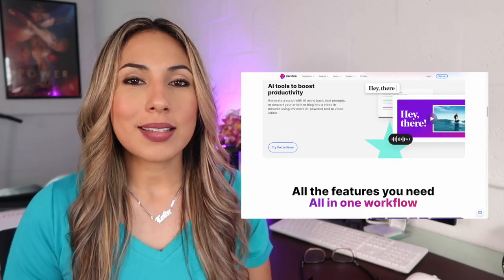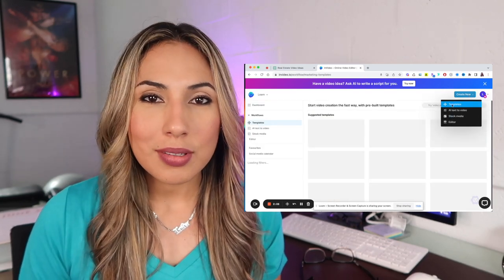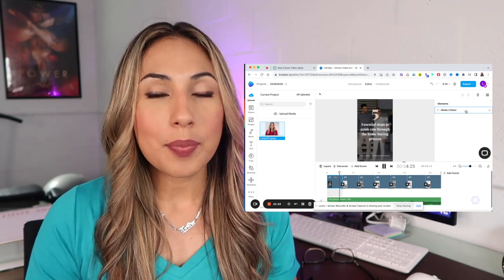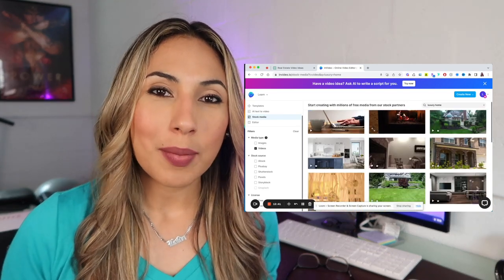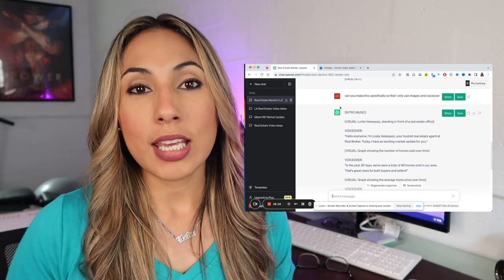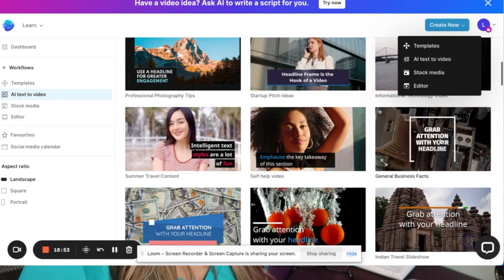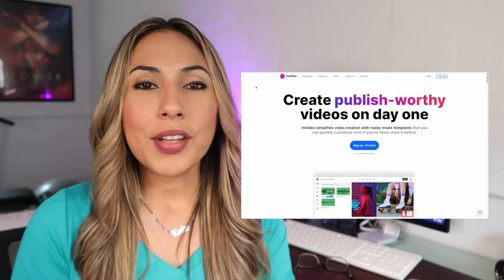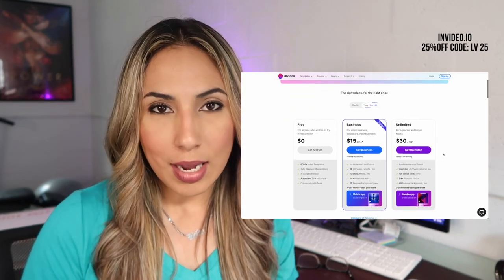How to Use ChatGPT and InVideo to Create More Real Estate Videos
If you're a real estate agent struggling to generate video content ideas, this video is for you! Discover how to leverage the power of ChatGPT, an AI tool, and InVideo, a user-friendly platform, to streamline your content creation process. From video descriptions to content ideas, ChatGPT proves invaluable for real estate agents. InVideo offers over 6,000 customizable templates, including 700+ real estate-specific options, along with graphics, animations, and transitions. Learn how to effortlessly create educational videos for home buyers and captivating market update videos using AI-generated scripts. Enhance your video production and boost your online presence with this ultimate guide. Don't miss out—watch now!

✨ Follow InVideo's official YT channel for more hacks on creating videos with ease

⚡️NEW AGENT BOOTCAMP COURSE: Are you new in the business, lost and confused and need some guidance? Then this program is for you!

⚡CALIFORNIA & FLORIDA REAL ESTATE: Looking to buy/sell/invest or have a referral?

⚡️WEBINARS/MASTERMINDS/EVENTS: Learn about any upcoming trainings and events both in person